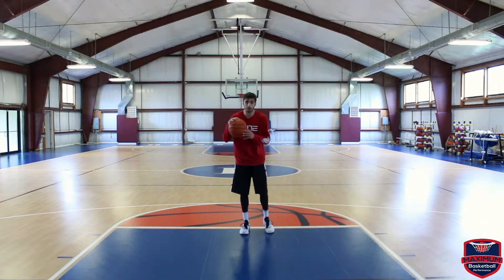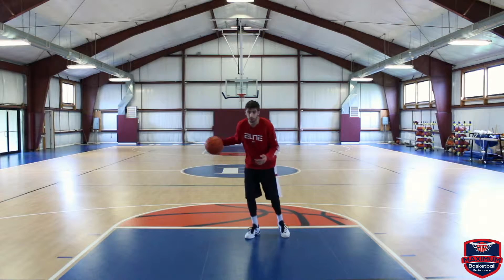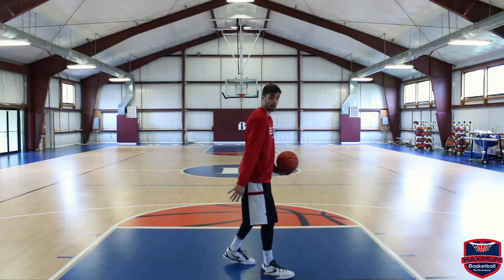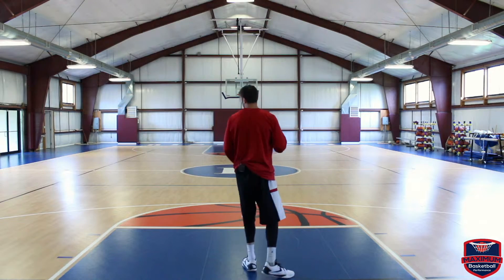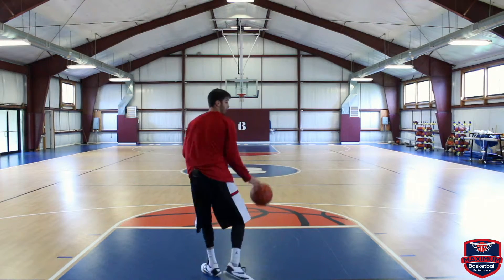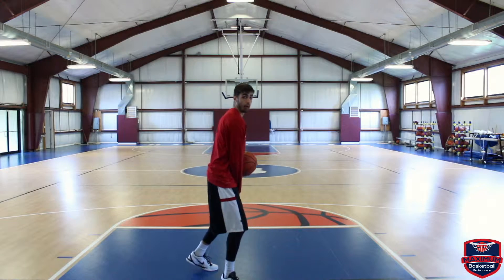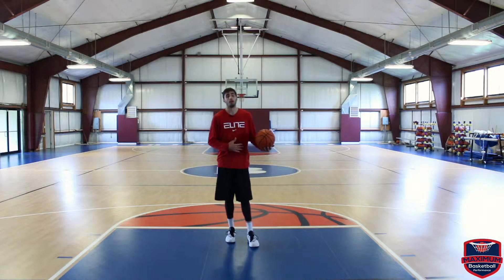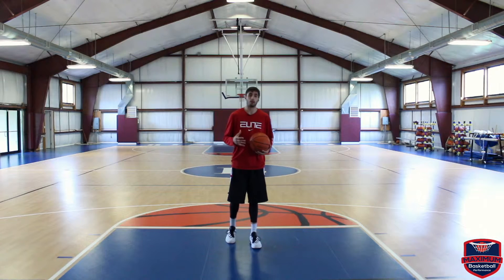Top 5 Unguardable Moves - Move #2 The Spin Move - Simple Basketball Moves with MBP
Pistol Pete had 5 moves that he mastered and what made him extraordinary. Do you know what those 5 moves are? They are the top 5 unguardable moves in basketball and they are definitely moves you want to master. Check them out here...

Be Sure To Get Your Free Elite Training Workout From Maximum Basketball Performance

Connect With Maximum Basketball Performance!